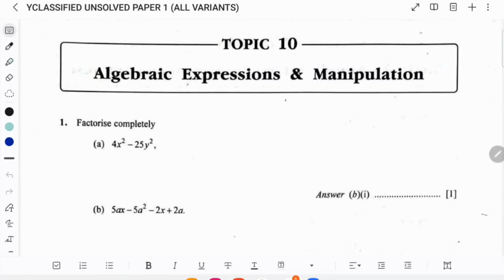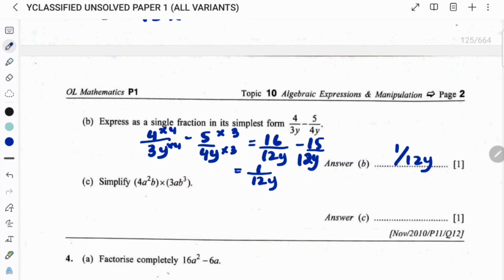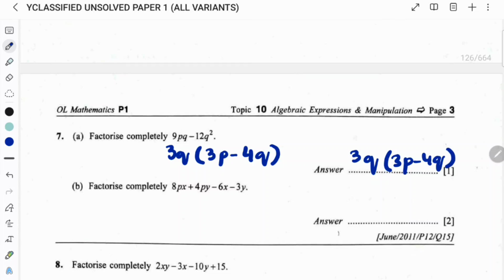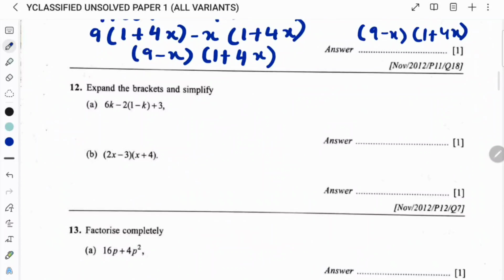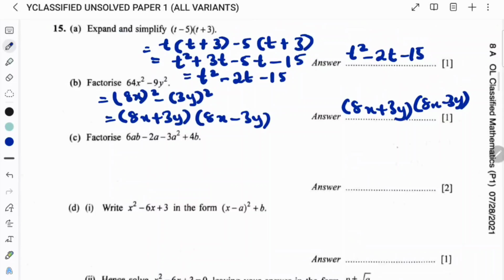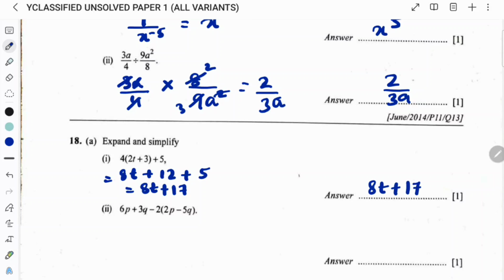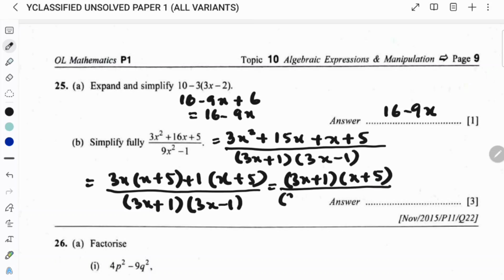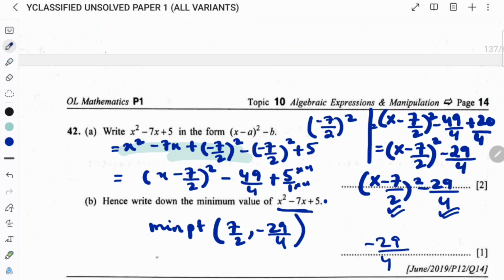ALGEBRAIC EXPRESSIONS AND MANIPULATION (TOPIC 10 NON CALCULATOR) MATHEMATICS 4024 P1 & 0580 P2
Step-by-step solutions to past paper questions on algebraic expressions and manipulation, including expanding, factorising, simplifying, and using algebraic identities. These questions help strengthen core algebra skills for O Level  and IGCSE Maths